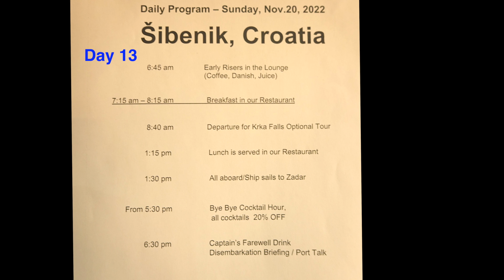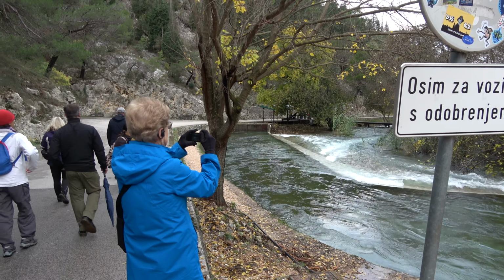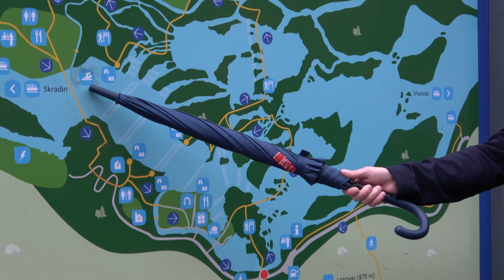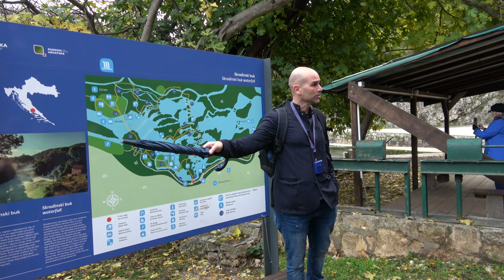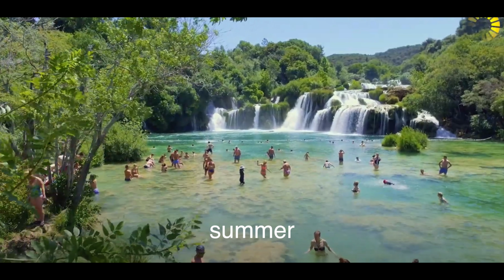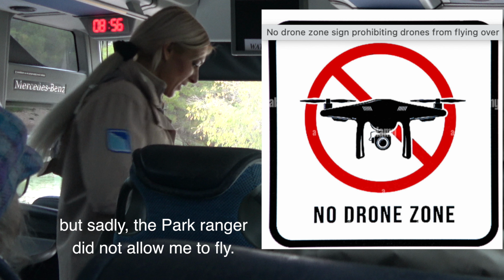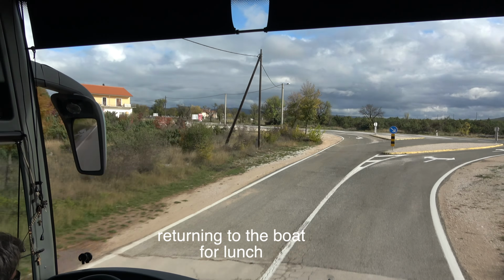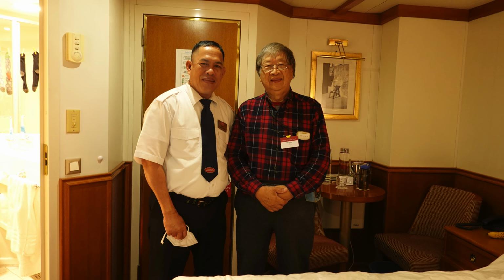Explore Krka Falls, Sibenik, Croatia boat trip. Day 13, Nov 2022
On 20 November, we joined the optional tour to Krka falls.    It follows a visit to Etholand where we had a lot of fun.